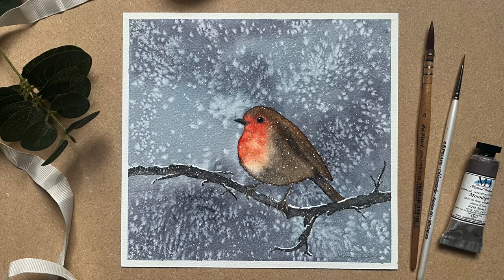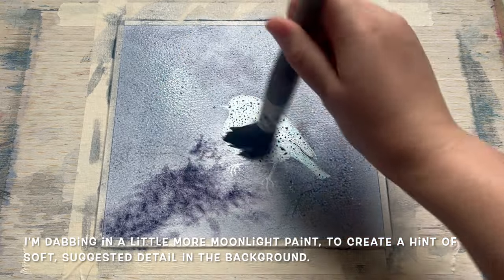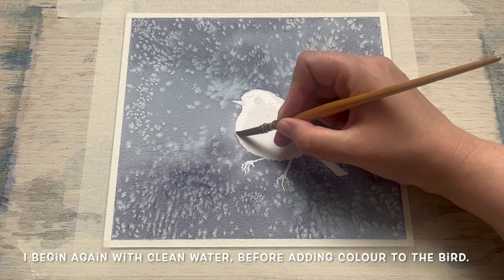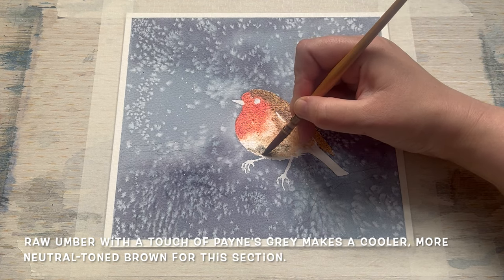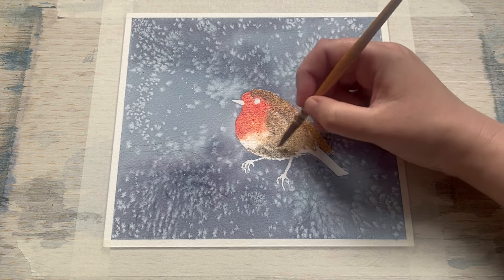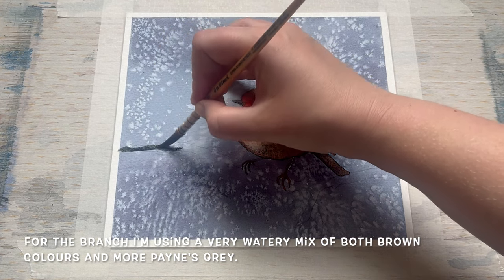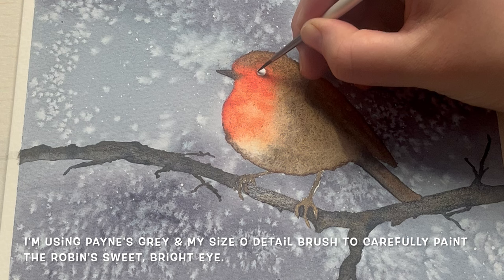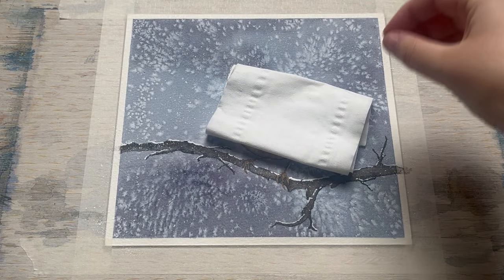USE SALT & Paint A SNOW STORM & ROBIN Watercolor Landscape TUTORIAL Watercolour New Years Eve Demo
Hi, and welcome to this week's video demo from Morgaine! Today I'm excited to share with you this sweet, snowy winter robin painted with watercolour, gouache, and using salt for effect.

Paper: Millford brand cotton paper weight 140lb size roughly 8" by 8", cold pressed. Colours: Payne's grey, moonlight, burnt sienna, burnt umber, raw umber, cadmium red hue, & white gouache. Brushes: size 20 mop, size 0 quill, size 0 fine detail round, size 2 fan, plus fine table salt for the snow effects.

Hope you enjoy the video everybody, and happy painting!